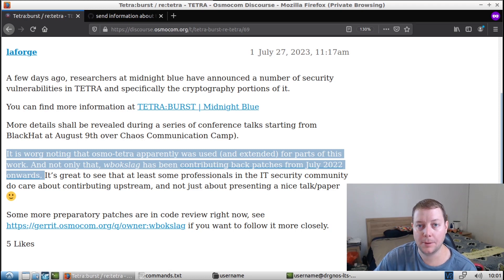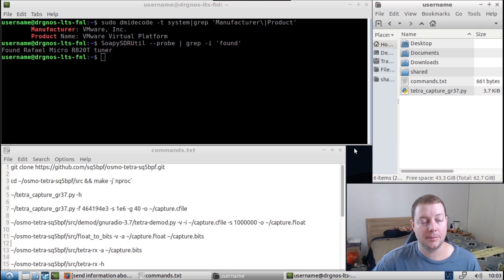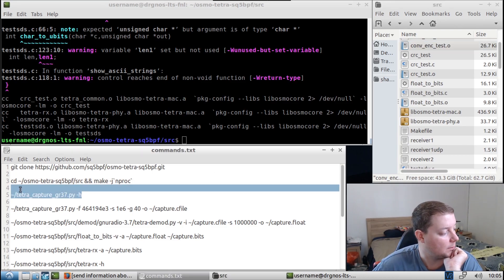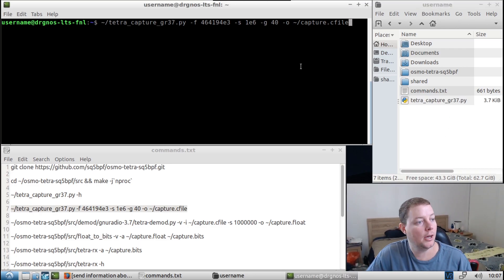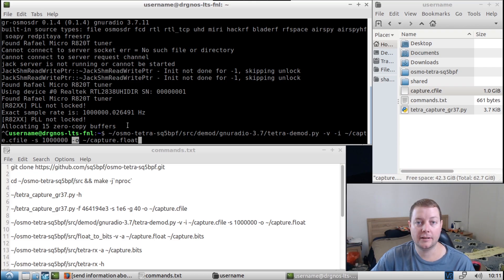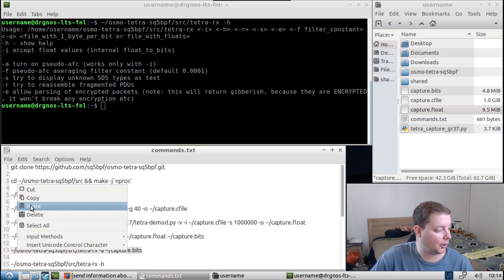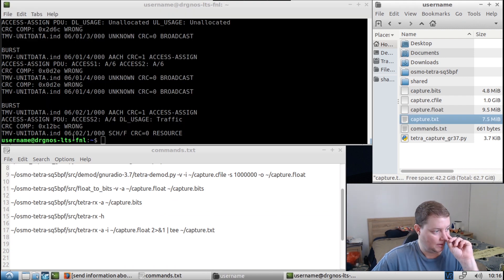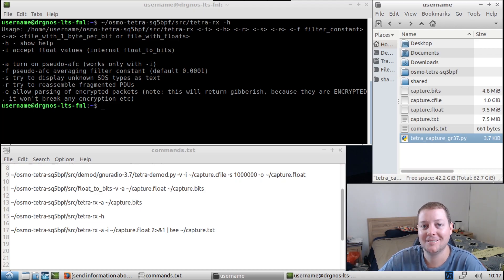Recording TETRA Radio Signals to a CFILE With an RTL-SDR, and Decoding It With Osmo-Tetra-SQ5BPF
Once again we are turning our attention to the fantastic osmo-tetra project for this video. Last week, I showed my viewers how to download, compile and run this software toolset for Linux to decode a TETRA base station downlink signal in real-time. In this video today, we will be using Jacek Lipkowski's (SQ5BPF) fork of Osmo-Tetra to decode a Complex Float I/Q recording of a TETRA signal. More commonly known as a 'cfile'.

But how do we actually obtain this 'cfile' to decode with the tools? Your boy Rob has got you covered! Meet 'tetra_capture_gr37.py', an AI vibe-coded I/Q recorder tool for capturing TETRA downlink signals to a file on your Linux PC. Specify frequency, sample rate, RF gain, output filename, and hit the enter key. Too easy! Press the CTRL + C keyboard shortcut to quit the capturing process. In order make it as accessible as possible, it works with the venerable RTL-SDR. I'm yet to try with other SDR radios at the current time, but feel free to try yourself. It should work!

Osmo-tetra includes the very old python script 'tetra-demod.py' which is really the star of the show, and is disadvantageous to us because it requires an older version of Python to run. That's why we're using DragonOS LTS today. But, the good news in all of this is that we can use a virtual machine for this tutorial! And this video was recorded with DragonOS LTS running in a VMWare hypervisor, but any VM host that can 'pass through' USB should work.

Please understand that as of the recording and uploading of this video: IT IS STILL NOT POSSIBLE FOR HOBBYISTS LIKE YOU AND I TO DECRYPT SECURE TETRA COMMUNICATIONS! And, it might not ever be possible. The missing step in the whole process is how to generate a TEA-1 keystream to run through the OpenCL cracker that was released a few months ago. That project has now been removed from Github, indicating that some angry TETRA stakeholders might be lawyering-up and sending out cease and desist love letters to developers.

Intercepting encrypted radio communications that aren't intended for your ears is illegal, so why would you want to do that anyway? I have no intention of doing so either, since TETRA is only used by commercial operators here, and as such, they have no need for encryption. Thanks very much for watching!

cd ~/osmo-tetra-sq5bpf/src && make -j`nproc`

~/tetra_capture_gr37.py -f 464194e3 -s 1e6 -g 40 -o ~/capture.cfile

~/osmo-tetra-sq5bpf/src/demod/gnuradio-3.7/tetra-demod.py -v -i ~/capture.cfile -s 1000000 -o ~/capture.float

~/osmo-tetra-sq5bpf/src/float_to_bits -v -a ~/capture.float ~/capture.bits

~/osmo-tetra-sq5bpf/src/tetra-rx -a ~/capture.bits

(Replace heart❤︎ symbol with 'greater-than' sign)
~/osmo-tetra-sq5bpf/src/tetra-rx -a -i ~/capture.float 2❤︎&1 | tee ~/capture.txt

DOWNLOADS:
- DragonOS LTS Final ISO

HARDWARE:
- RTL-SDR Blog V3 SDR

SOFTWARE:
- VMWare Workstation Pro 17
- DragonOS LTS Final VM
- Osmo-tetra (sq5bpf fork)
- Tetra_capture_gr37.py